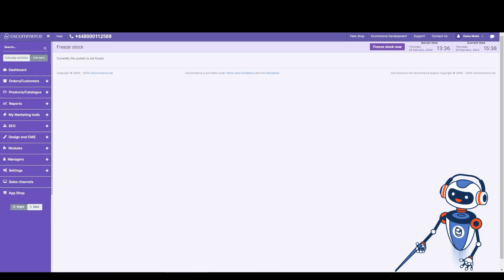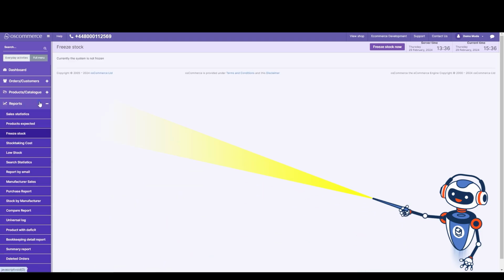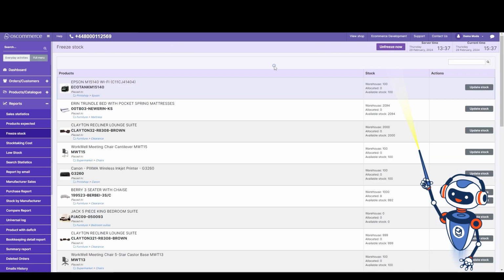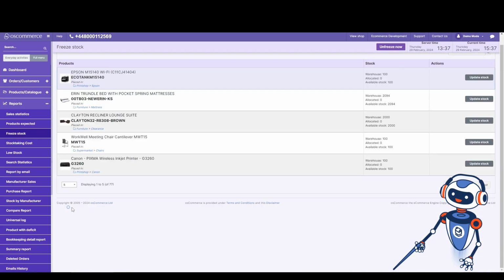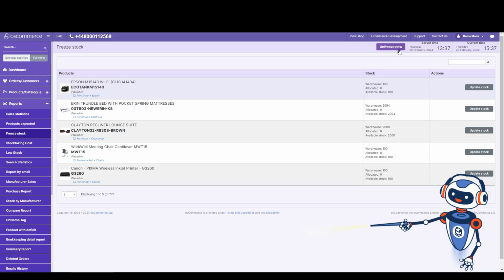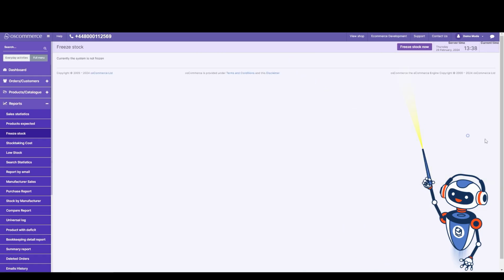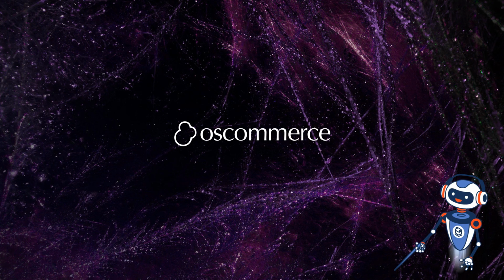Managing Freeze Stock in osCommerce – Accurate Stock Control Made Easy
In this step-by-step video guide, you’ll learn how to use the Freeze Stock module in your osCommerce admin panel. This tool helps you maintain accurate stock records during stocktakes by freezing, updating, and unfreezing stock data with ease.

You’ll discover how to:

✅ Install the Freeze Stock module from the App Shop
✅ Freeze stock instantly via the Reports → Freeze Stock tab
✅ View stock data in a detailed table (product details, total, allocated, and available stock)
✅ Manage stock and allocations directly from the Actions column
✅ Use the quick search option to quickly find products by name
✅ Adjust display quantity per page for handling large product lists
✅ Unfreeze stock when updates are complete

With the Freeze Stock module, you’ll ensure smooth, precise stock management and avoid errors during stocktakes.